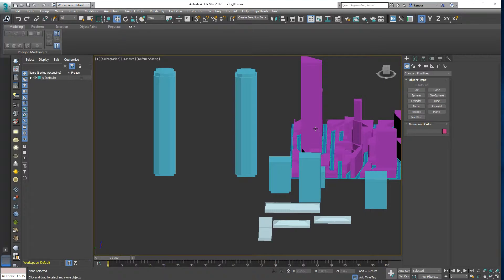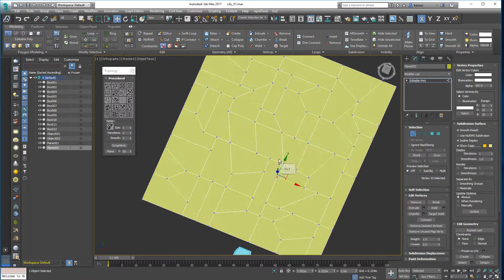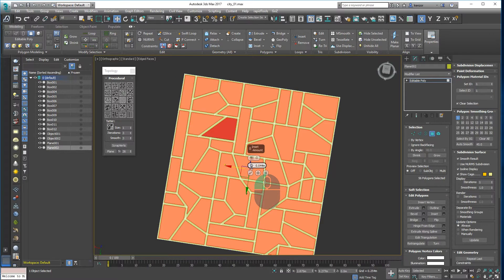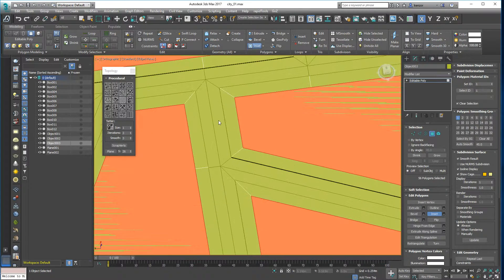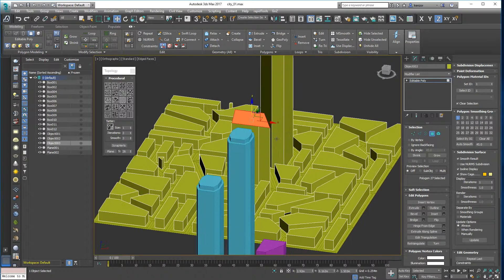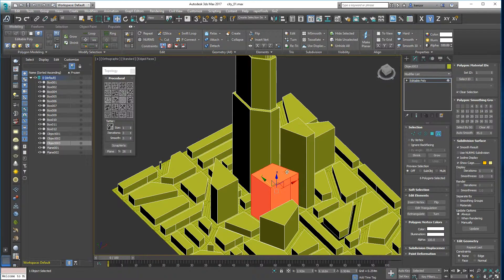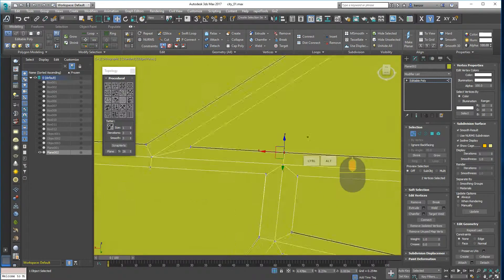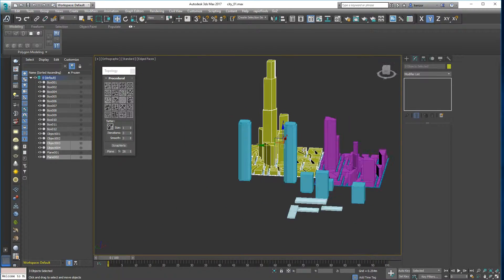Max tips: Modelling a city Block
Introducing some edit poly operations by quickly modeling a city block and using the  generate topology tool.

... the greeble modifier is for another tutorial ..